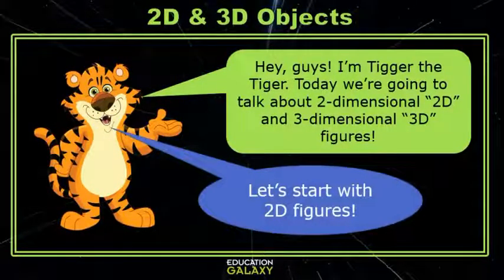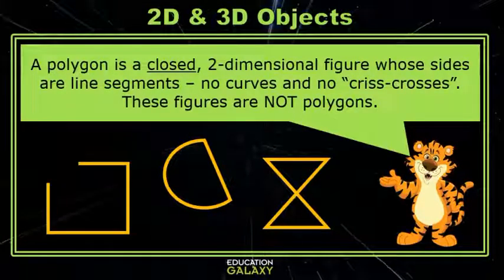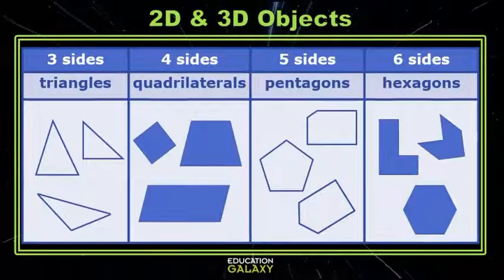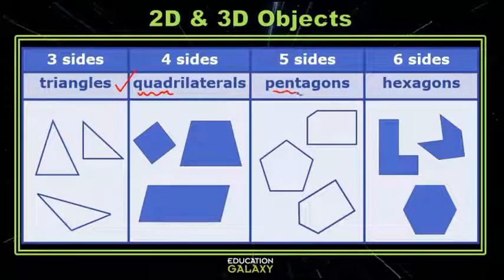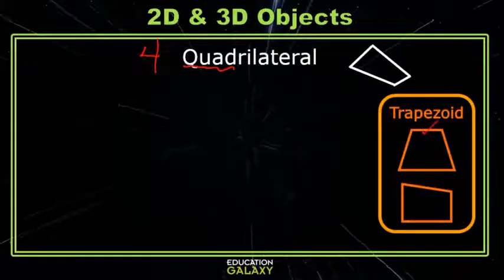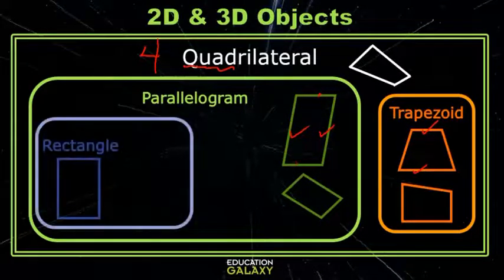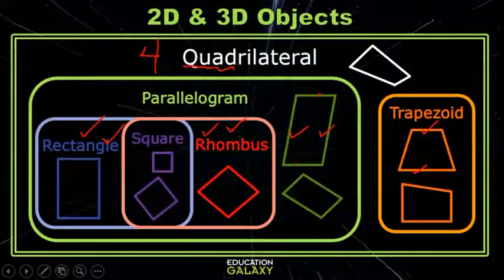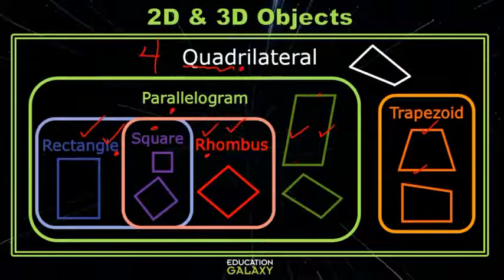3rd Grade - Math - Classify Shapes and Solids - Topic Video Part 1 of 3